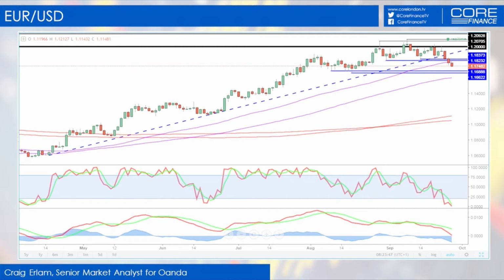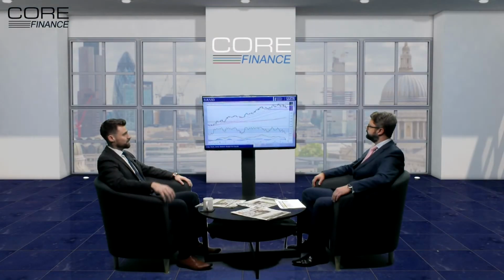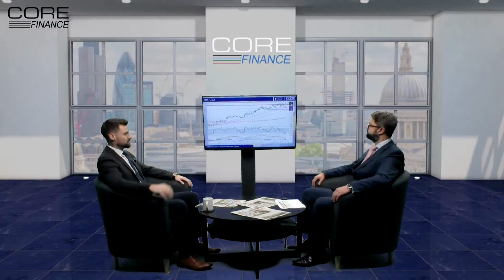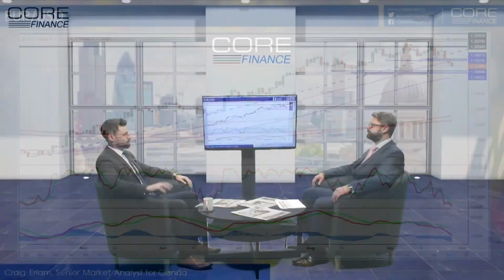Is EUR/USD eyeing 1.15 levels? - Oanda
Watch Oanda Senior Market Analyst, Craig Erlam discuss the possibility of the EUR/USD moving lower to 1.15 levels.